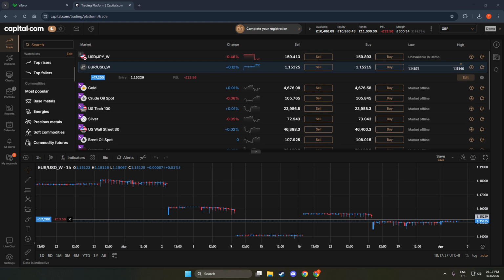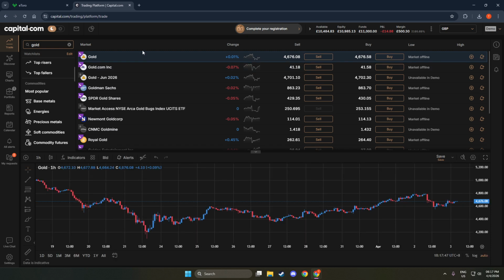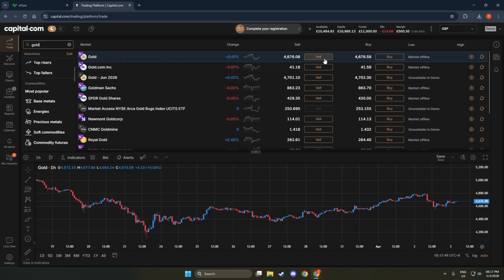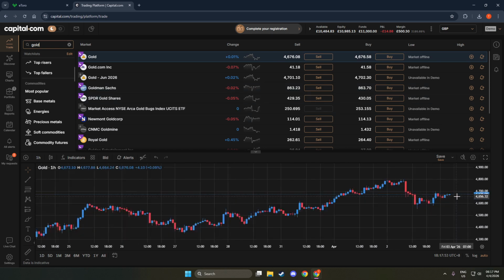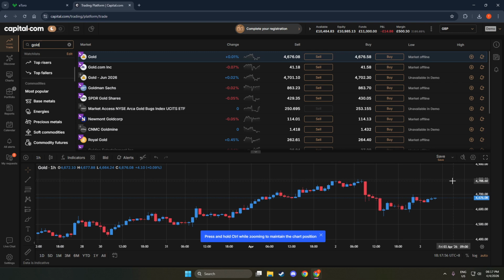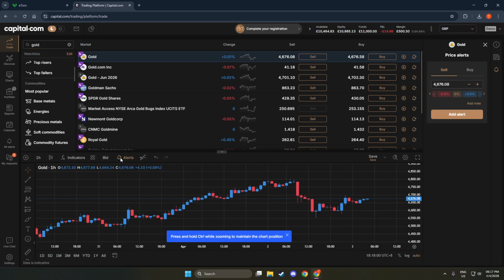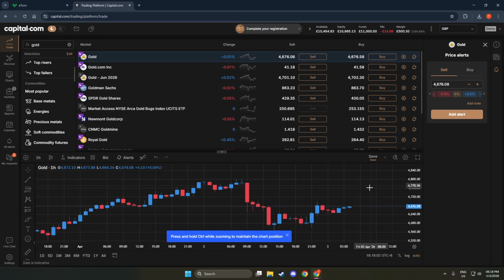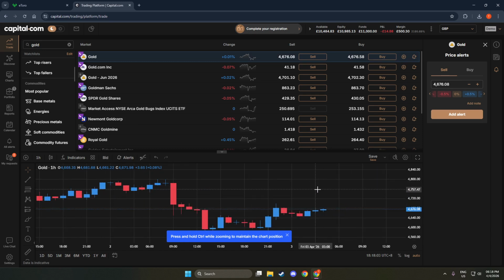How to Use Capital.com Price Alerts [2026 Full Guide]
How to Use Capital.com Price Alerts

In this video, we show you exactly how to use Capital.com price alerts to stay informed of market movements and never miss a trading opportunity. We explore the core notification features available across the mobile app and web platform, focusing on how to set precise price triggers for thousands of global markets including shares, indices, and commodities.

Mastering the use of real-time notifications is a vital skill for traders who need to monitor price action across multiple assets without remaining tethered to their charts. We focus on the importance of multi-device synchronization and the utilization of the "Add Alert" function to establish visual and push notifications, ensuring your trading strategy remains agile and responsive to volatility in the live markets.

Technical Specs:
Software: Capital.com; Feature: Alerts & Notifications